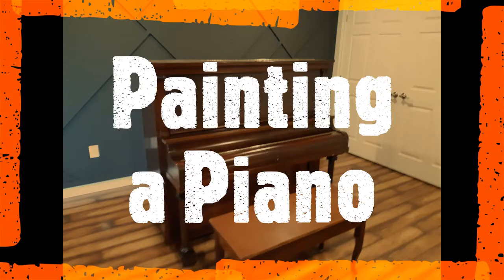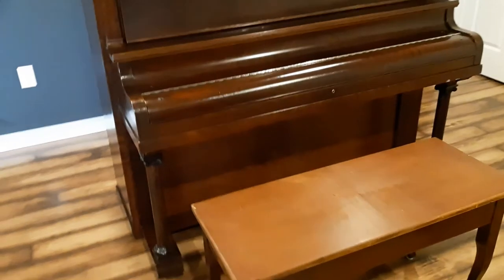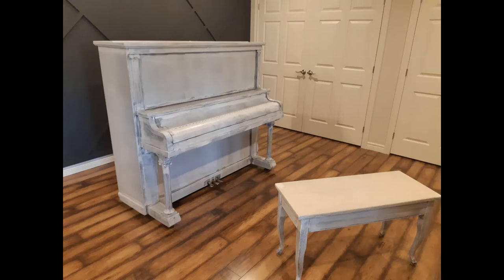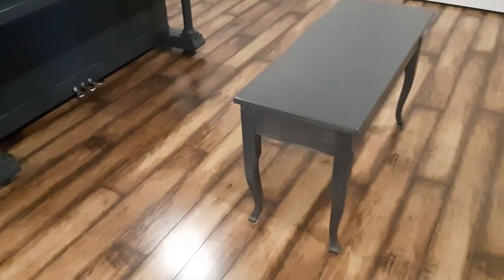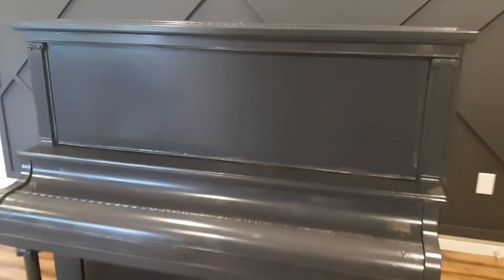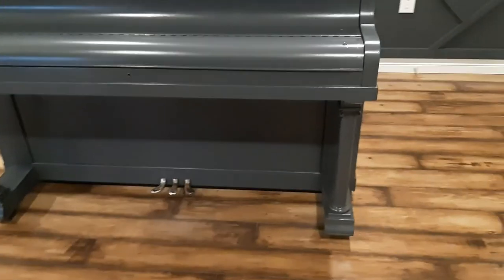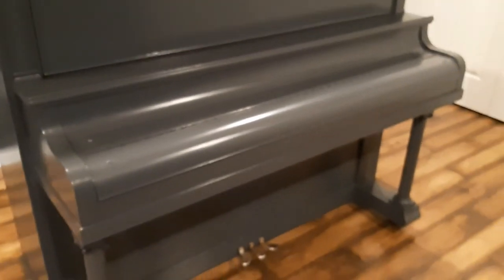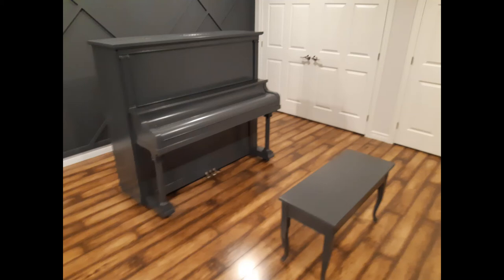Painting Old Wood Piano (furniture & Cabinet Paint)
this was a fun project to do, first time ever painting a piano, it turned out really well and almost looked new after it was completed